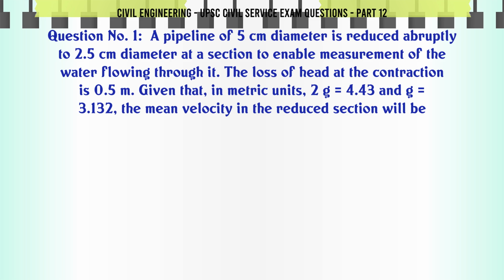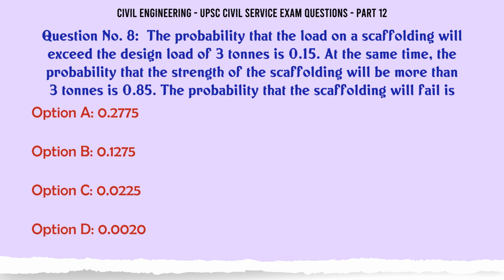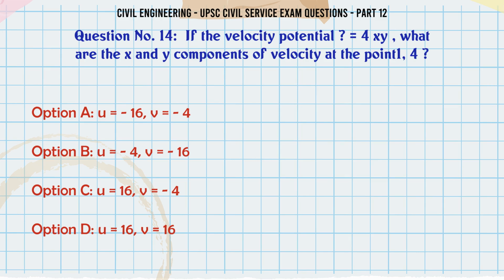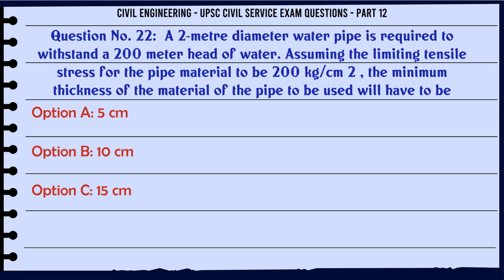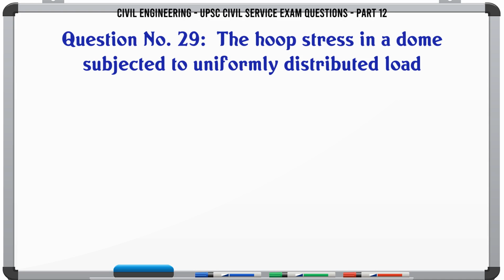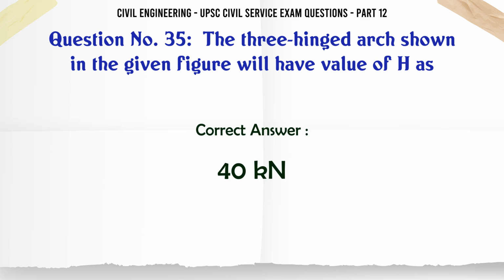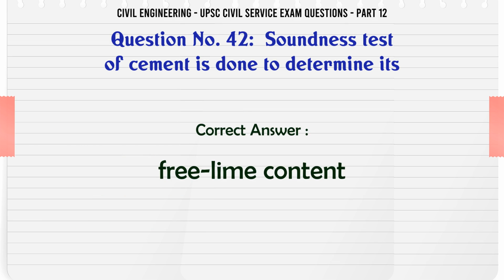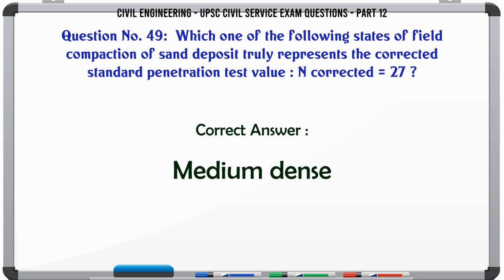MCQ Questions UPSC Civil Service Exam Questions - Part 12 with Answers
List of top 5 Questions:

If the CBR value obtained at 5 mm penetration is higher than that at 2.5 mm, then the test is repeated for checking ; and if the check test reveals a similar trend, then the CBR value is to be reported as the

If a descending gradient of 1 in 25 meets an ascending gradient of 1 in 40, then the length of valley curve required for a headlight sight distance of 100 m will be

In rock masses reduction in strength occurs due to the presence of relatively large quantities of

What is the zone where fish life might tend to progressively dwindle when waste water, is discharged into a river, called ?

Which one of the following states of field compaction of sand deposit truly represents the corrected standard penetration test value : N corrected = 27 ?